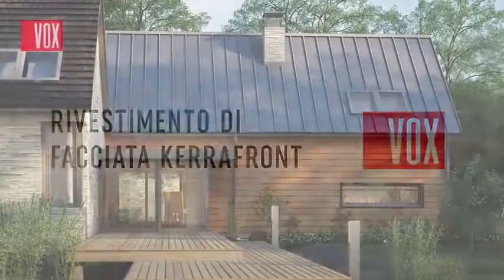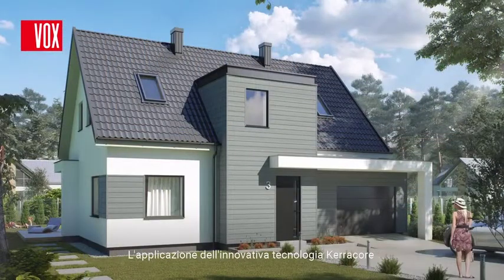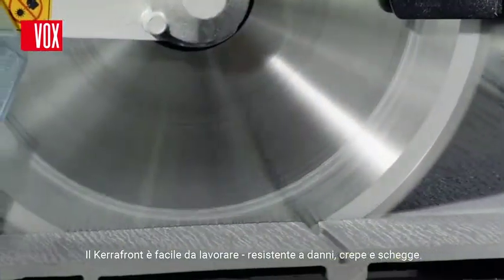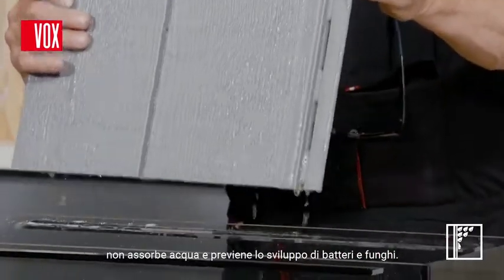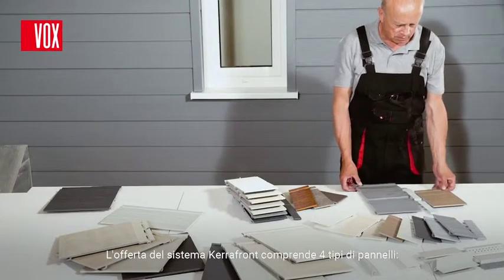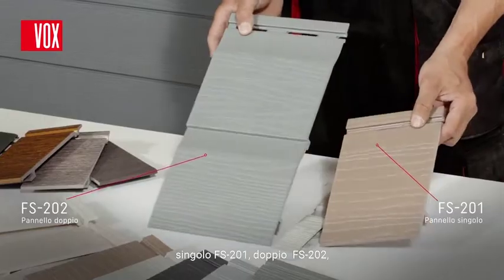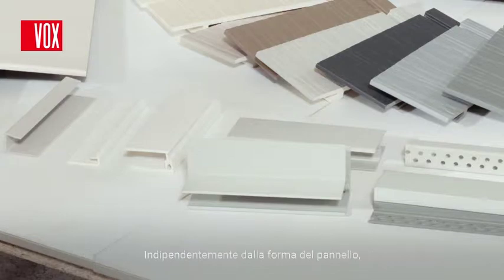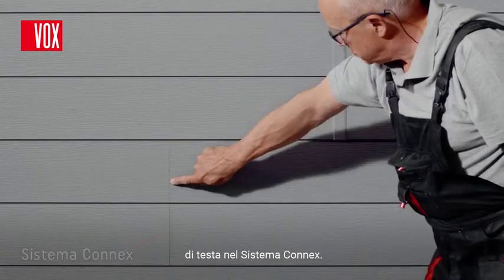VOX Kerrafront 01. Rivestimento di Facciata Kerrafront